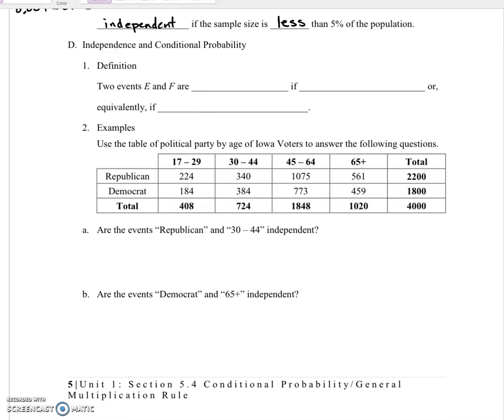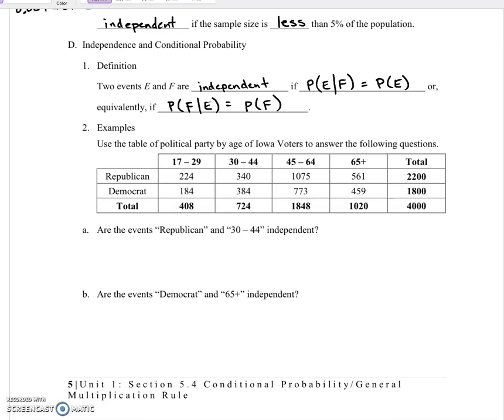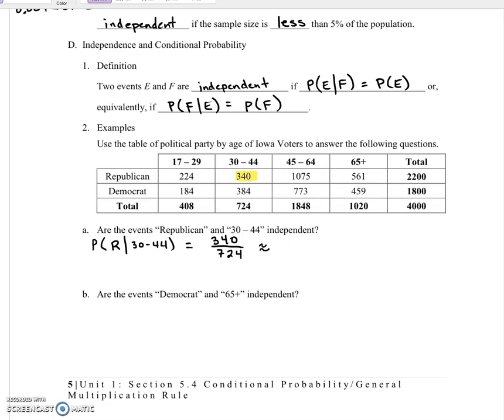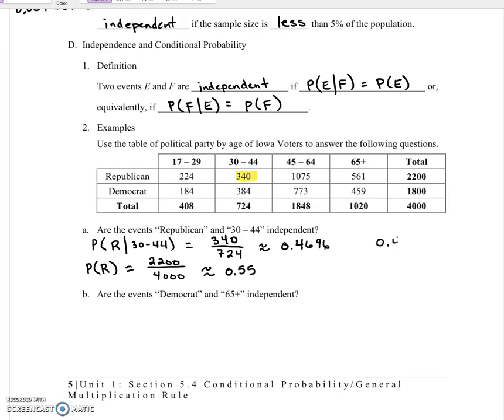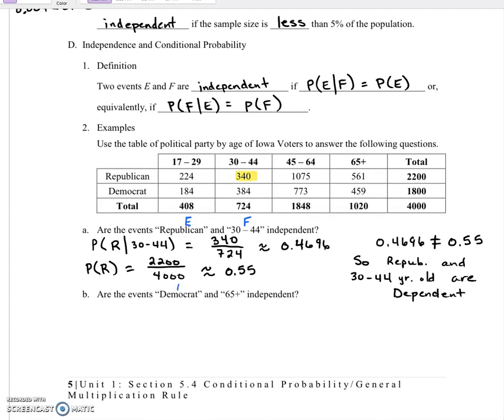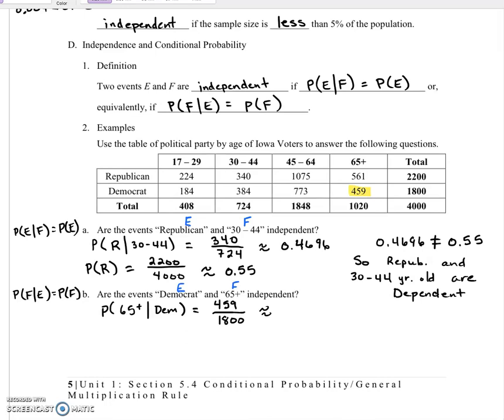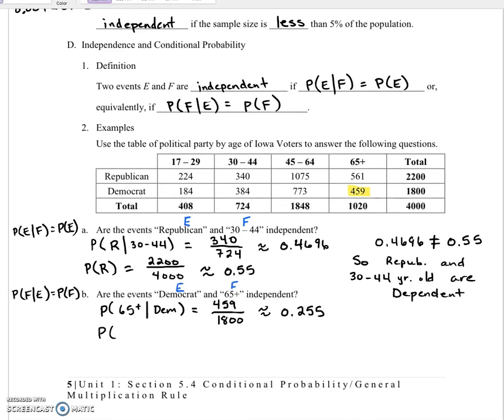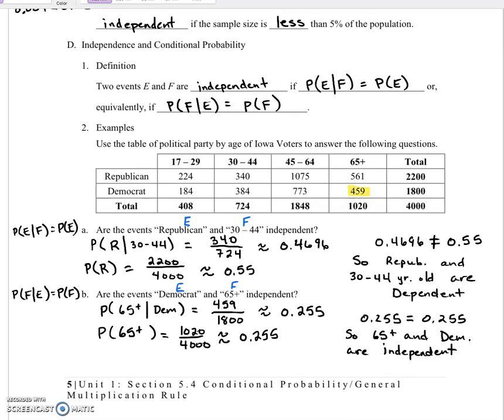Section 5.4 Part 5